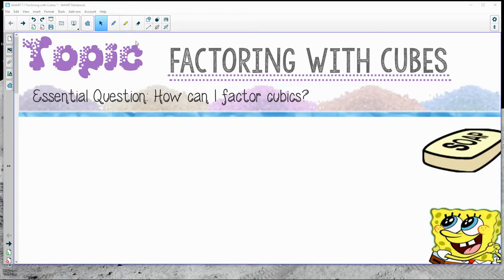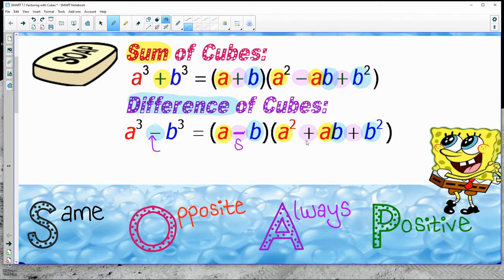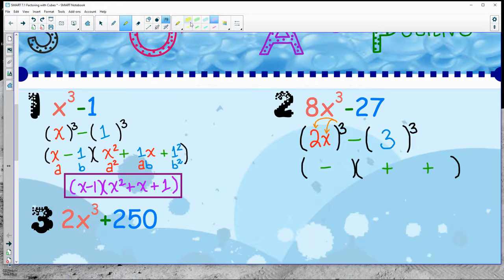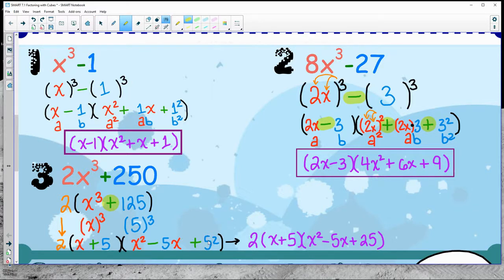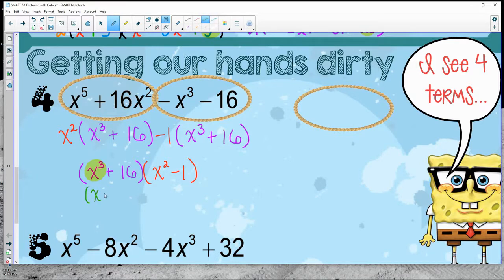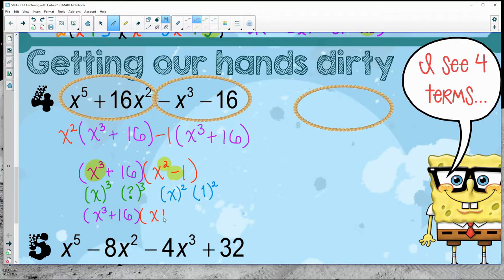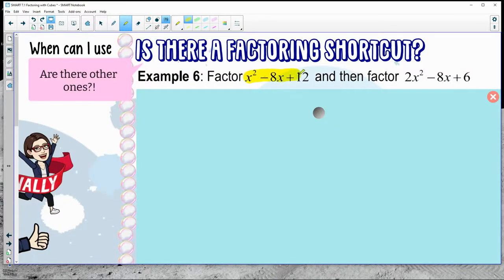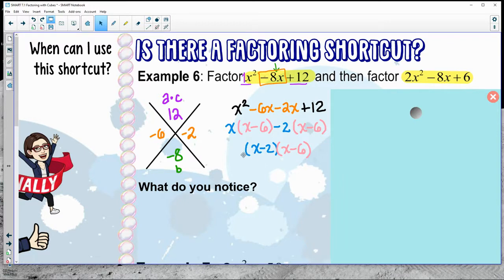7.1 | Factoring with Cubes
00:00:34 | Sum and Difference of Cubes (SOAP)
00:01:46 | Example 1 (Use the shortcut)
00:02:28 | Example 2 (Shortcut with extra simplifying)
00:03:43 | Example 3 (What about GCFs?)
00:04:35 | Example 4 (4 term grouping)
00:06:26 | Example 5 (4 term grouping involving 2 shortcuts)
00:08:46 | Example 6 (Other factoring shortcuts)
00:11:57 | Example7 (Factoring with Squares)
00:13:47 | Example 8 (GCF review)